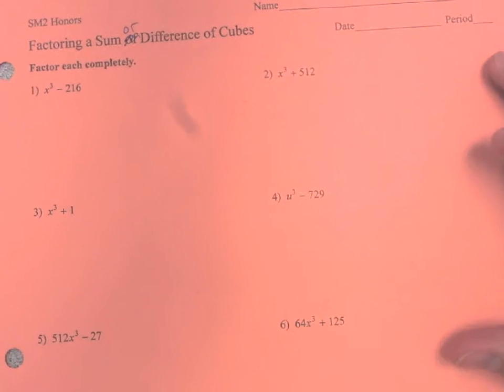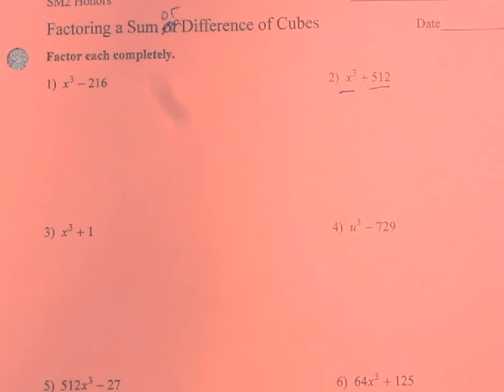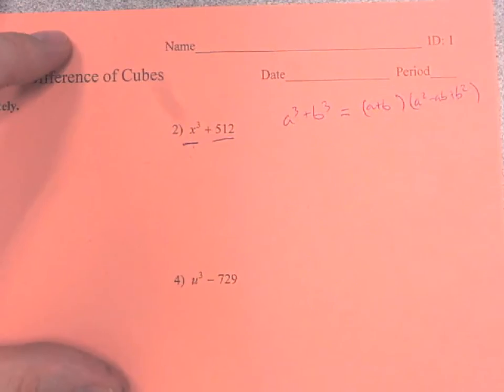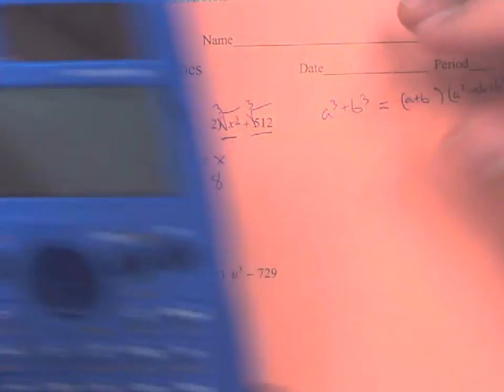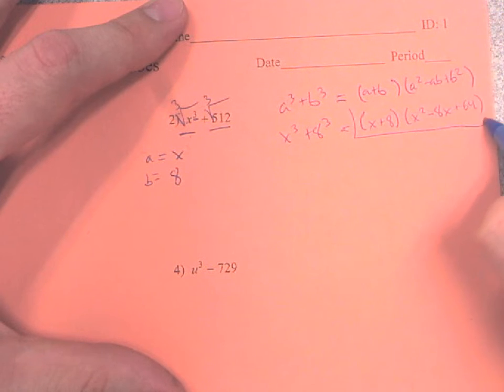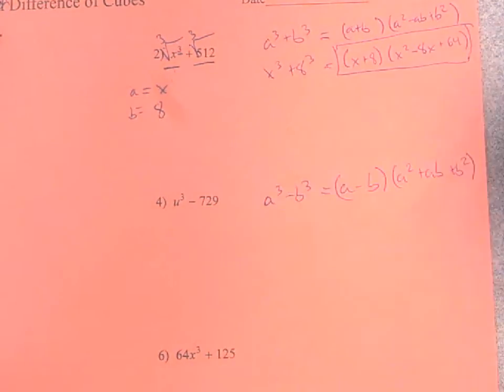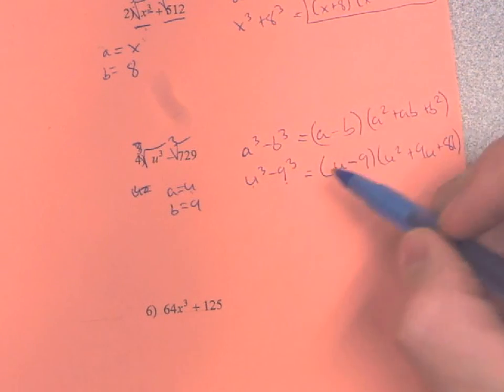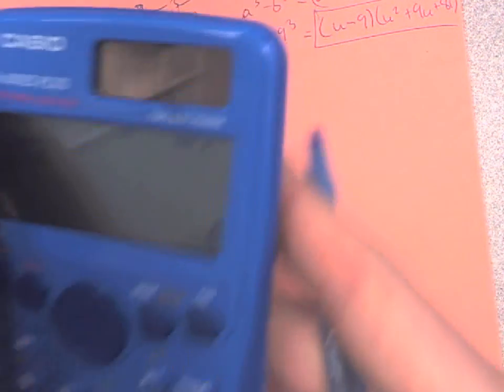Homework Help: "Factoring a Sum or Difference of Cubes" pt 1